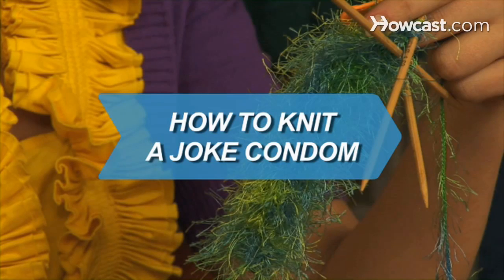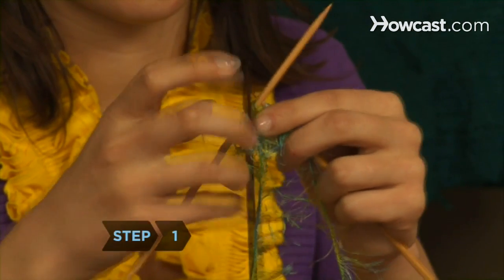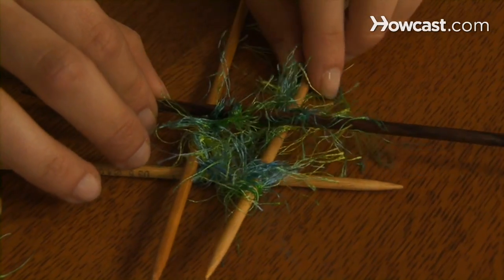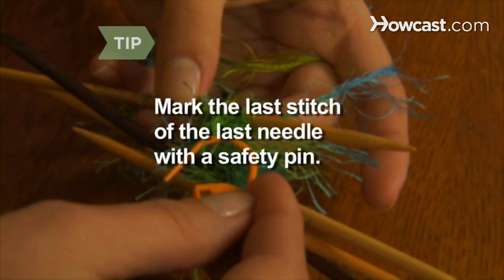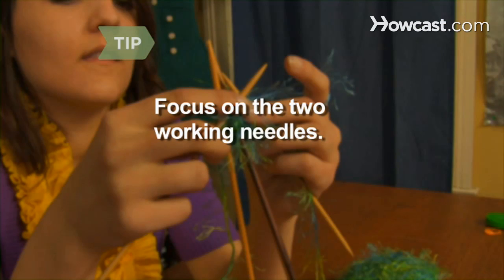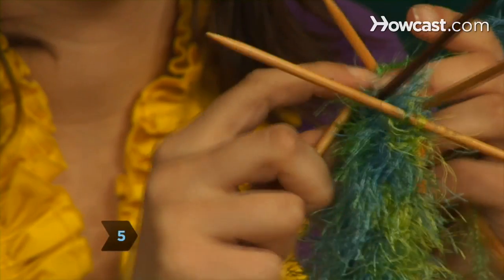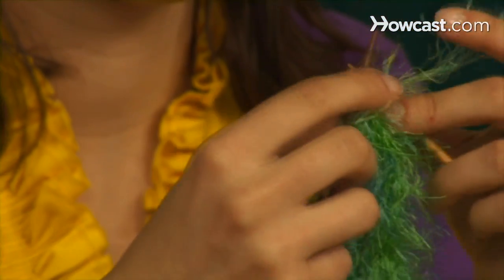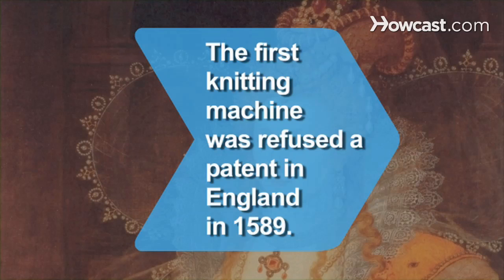How to Knit a Joke Condom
Give this warm, fuzzy present to a special someone. Just make sure they know it's not a substitute for the real thing!

Step 1: Cast on
Cast on 12 stitches onto one needle. Divide the stitches evenly onto four other needles by sliding off three stitches onto each of the other three needles; do not twist the stitches. Lay the needles to form a square.

Step 2: Begin
Take the fifth needle and knit tightly on the first needle, containing the working yarn, with the right side of the work facing you.

Tip
Mark the last stitch on the fourth needle with a safety pin to know when you've completed a round.

Step 3: Knit three stitches
Knit the three stitches tightly onto the fifth needle, leaving the first needle empty. Use that needle to knit the stitches of the second needle, and repeat until you have completed one round.

Tip
Four needles can get confusing, so focus on the two needles you're working with, and let the others dangle as they may.

Step 4: Move marker
Move the marker to the right needle after each round. Knit 29 rows or rounds.

Step 5: Decrease
To form the tip, decrease by two stitches, either by knitting two together or by slipping stitches, and knit one more row. Decrease by three stitches and knit one row. Then decrease by three stitches again and knit the remaining four stitches for three or four rows.

Step 6: Cast off
Cast off, trim the ends, and work them into a few stitches to secure.

The first knitting machine, invented in England in 1589, was refused a patent by Queen Elizabeth on the grounds that it would reduce the work of hand knitters.